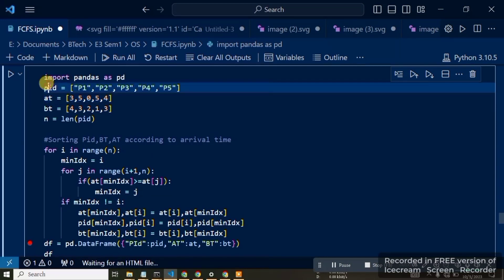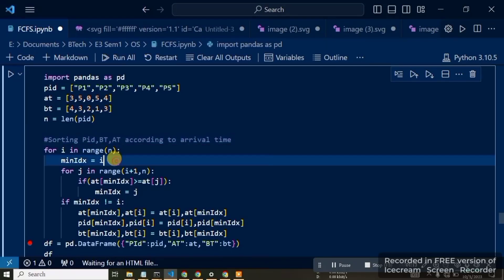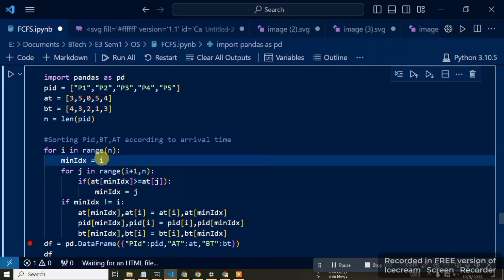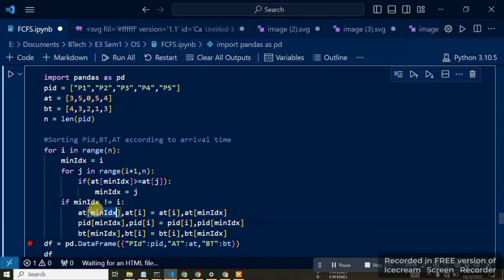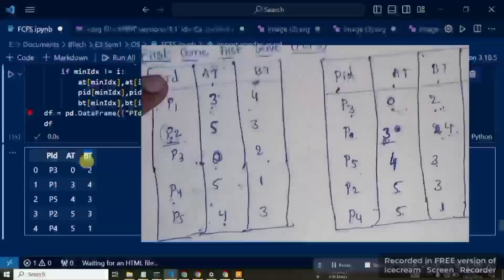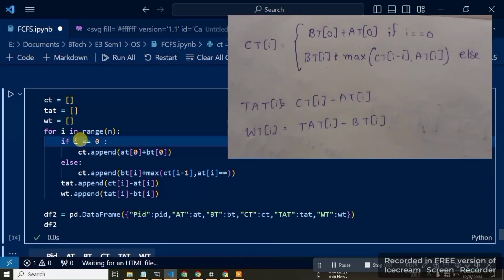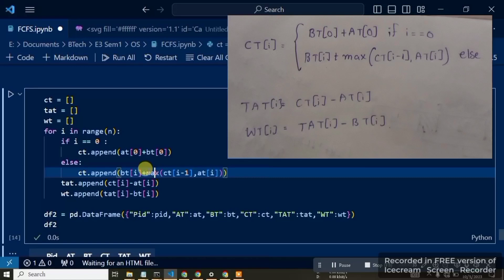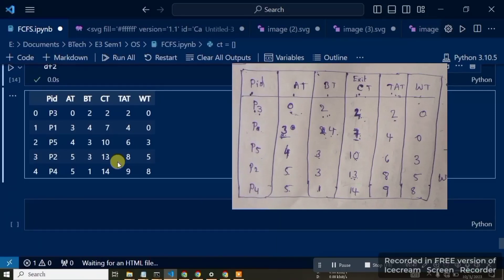FCFS Algorithm - Part 3 Python Program (First Come First Serve) Operating System OS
FCFS Algorithm
First Come First Serve
Operating System
Process Scheduling
CPU Scheduling
OS Algorithms
Python Programming
Programming Tutorial
Algorithm Explanation
Computer Science
Scheduling Policies
OS Concepts
FCFS Example
Process Queue
CPU Utilization
Gantt Chart
Operating System Tutorial
Coding Example
Computer Science Education
Learn Programming
fcfs scheduling
fcfs scheduling algorithm
fcfs algorithm
first come first serve scheduling example
fcfs scheduling program in python
fcfs gantt chart
gantt chart fcfs
gantt chart for fcfs
program for fcfs cpu scheduling
first come first serve cpu scheduling algorithm,scheduling algorithms in os,
fcfs(first come first serve),
types of cpu scheduling algorithms,
os notes,
cse gate,
cpu scheduling in operating system,
waiting time,
gate computer science,
response time,
uncode computer science,
fcfs scheduling example,
study material,
gate computer science preparation,
ugc net computer science,
fcfs scheduling,
turnaround time,
completion time